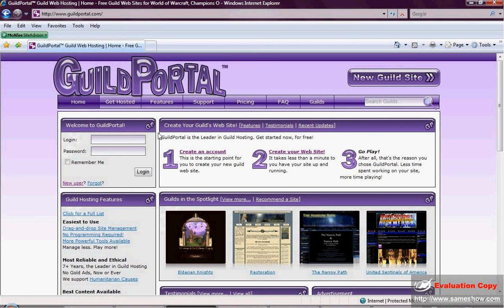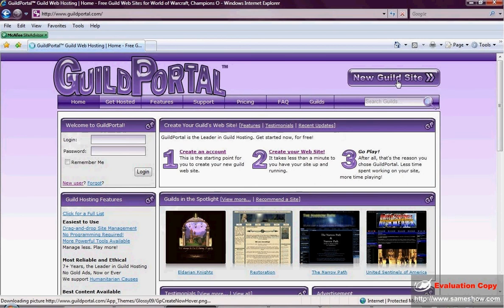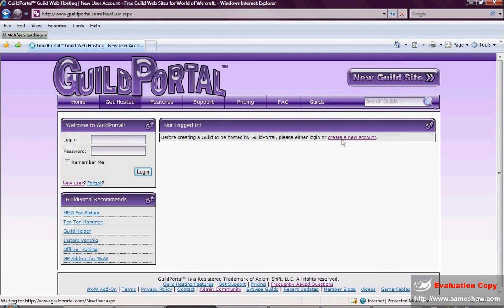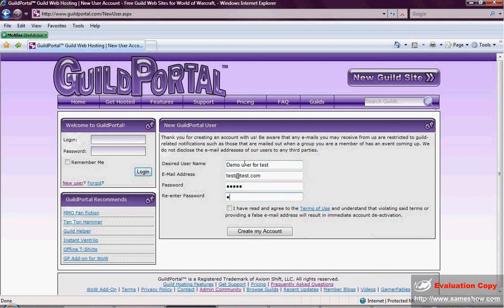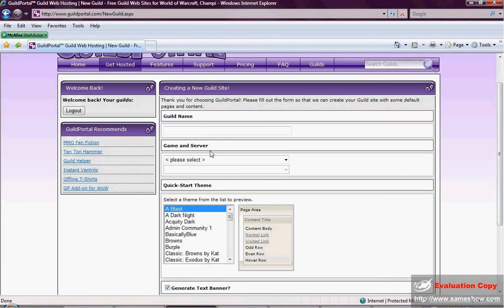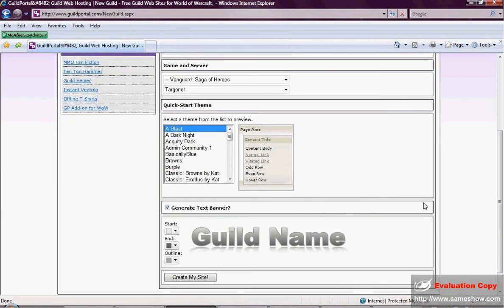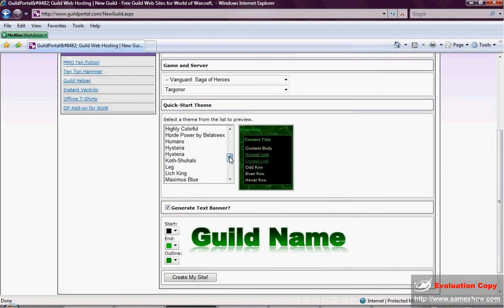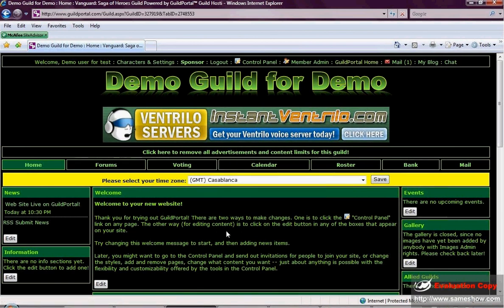How do I make a Guild Site on GuildPortal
1st video:  How to make a GuildPortal Guild site